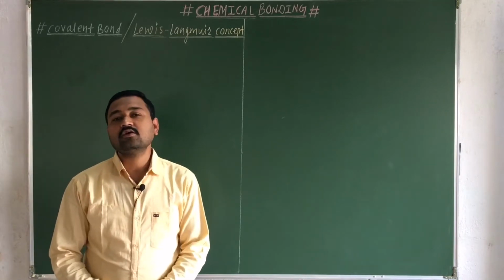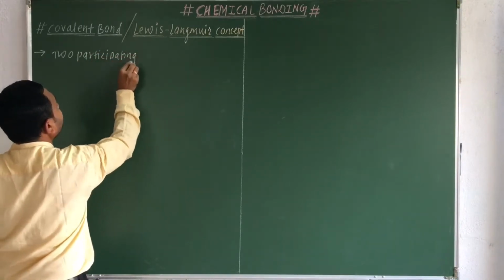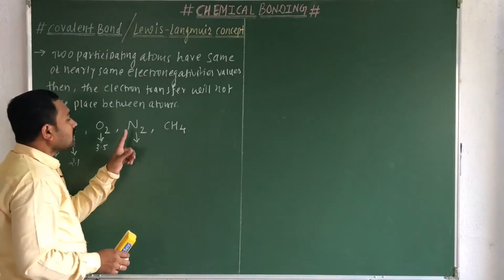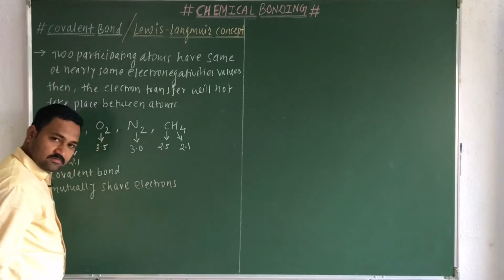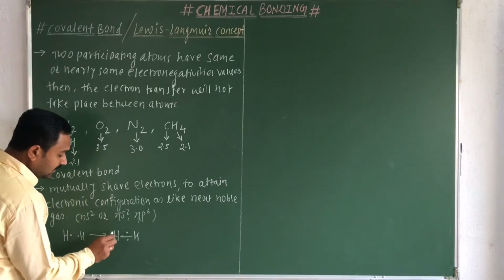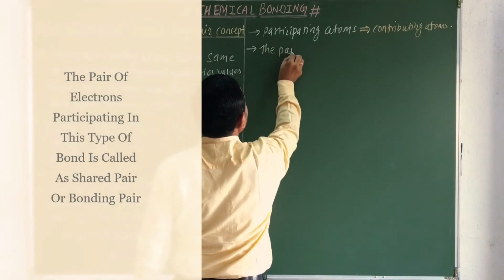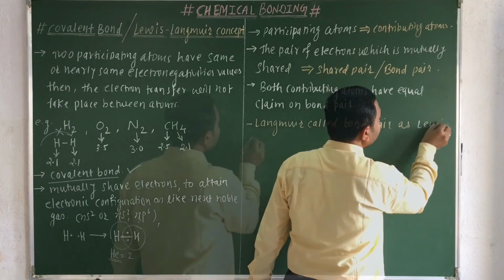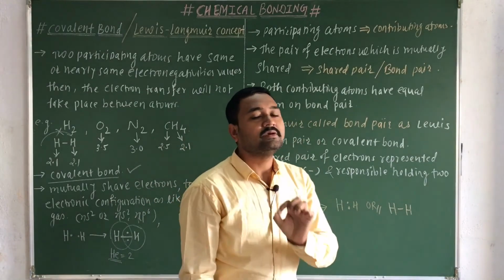Lewis Langmuir Concept of Covalent Bond(Part-I)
In this video you're going the learn about the all basic points regarding CovalentBond which is given by Lewis and Langmuir. .
after watching this video, You will learn about all the basic aspects of  Lewis and Langmuir concept.